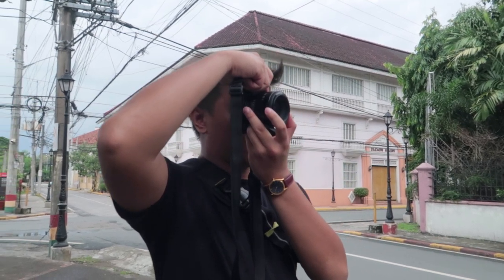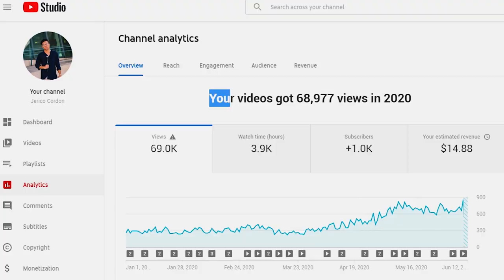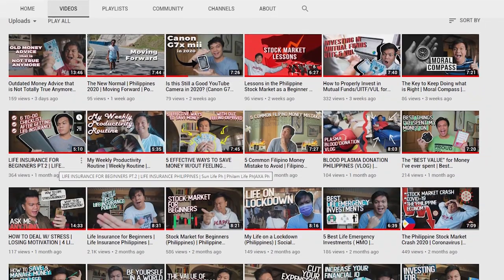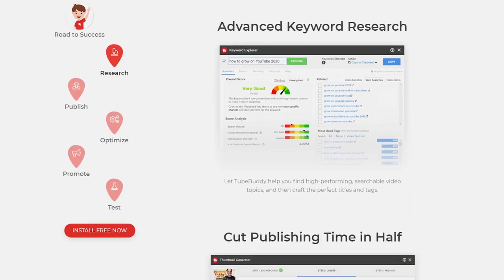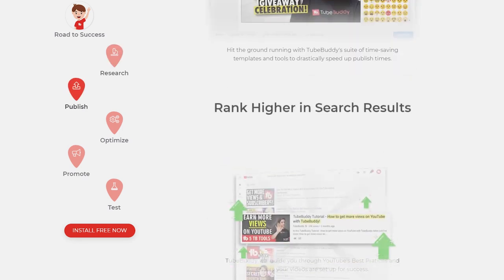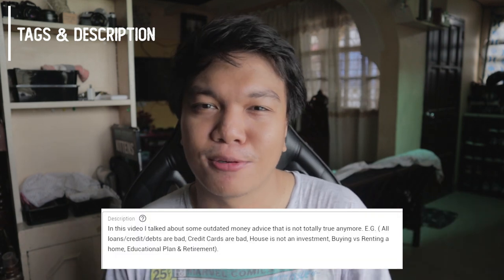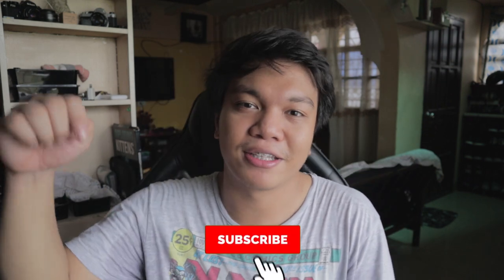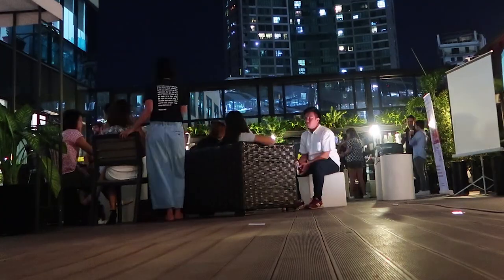7 Changes I made to Get 1,000 YouTube Subscribers in 2020 | Small YouTuber | No Small Creator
In this video I just shared my experience on how I hit my first 1,000 subscribers here on YouTube this 2020. I hope some of these tips will help you grow here on YouTube and I hope your passion in telling and creating stories outweigh the desire for subscriber numbers.

Lifestyle Apps that I use and Recommend
FoodPanda (Get P100 off your first order) (Food Delivery)
GCash (Get P70 worth of freebies) (Digital Money)
Shopback (Get P100 sign up Bonus) (Cashback & Rewards)

-Jerico Cordon